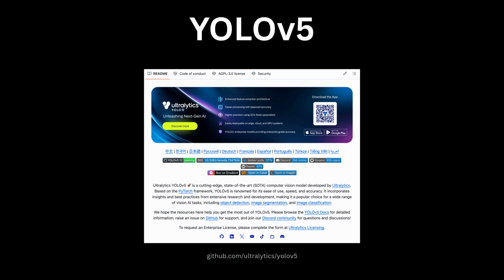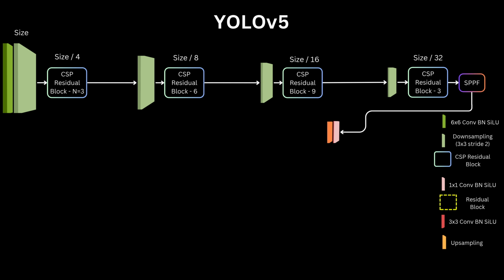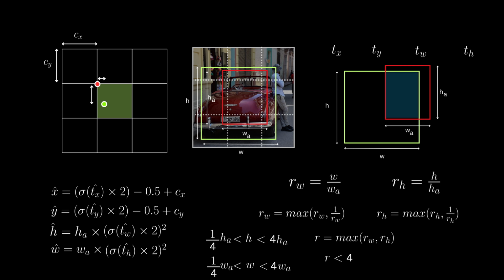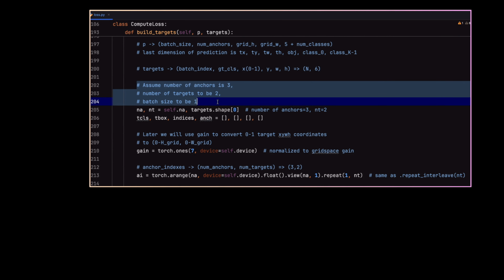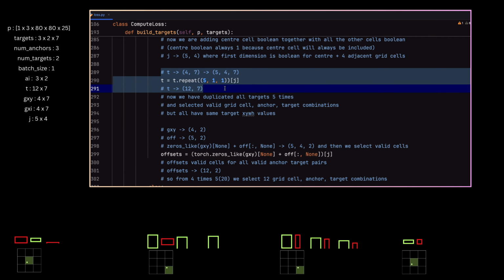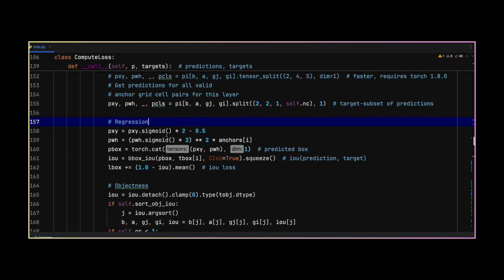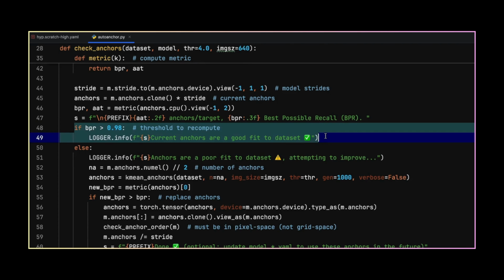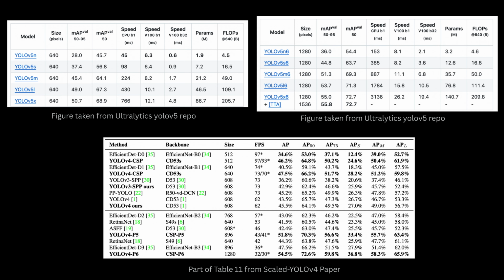YOLOv5 Tutorial | Architecture, Assigning Targets & Loss Function Explained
In this video, we deep dive into YOLOv5 — covering its architecture, specifically changes from yolov4. We get into how in this version of yolo, we assign predictions to targets and also go through the  pytorch implementation of that.From there we move to  YOLOv5 loss function, then cover AutoAnchor mechanism, and lastly results that yolov5 object detection model achieves.

This tutorial video is divided into following parts:
- YOLOv5 Architecture (Backbone, Neck, Head)
    - Most of the layers are similar to yolov4. The video goes over the specific changes to some of those blocks and layers as we transition from yolov4 to yolov5
- Anchor Matching: How predictions are assigned to targets
    - Unlike earlier versions now multiple grid cell are responsible predictors for a target and same anchor grid cell pair can be assigned to multiple ground truth boxes.
- YOLOv5 Loss Function  (Box loss, objectness, classification)
    - Very similar to yolov4 loss with some minor changes like objectness loss weights and using complete iou loss.
- AutoAnchor: What it is and how it improves detection
- YOLOv5 vs YOLOv4 performance and results

Timstamps

00:00 Intro
01:14 YOLOv5 Architecture
07:31 Matching Targets to Predictions
16:25 Target Assignment PyTorch Implementation
25:33 Loss
27:22 Yolo v5 loss implementation in PyTorch
31:38 Augmentations
33:34 Autoanchor utility of YOLOv5
35:33 YOLOv5 Model Variants
39:57 yolo v5 object detection results